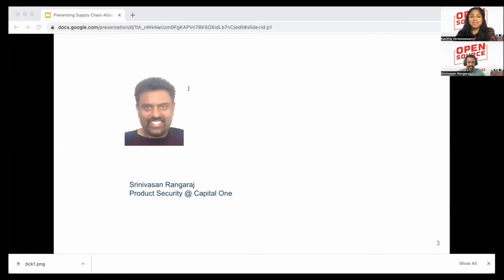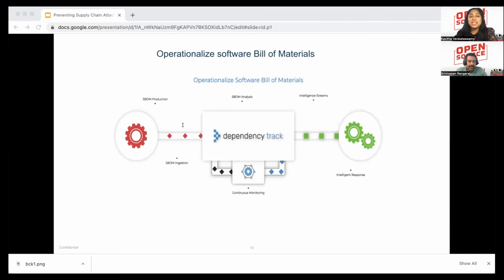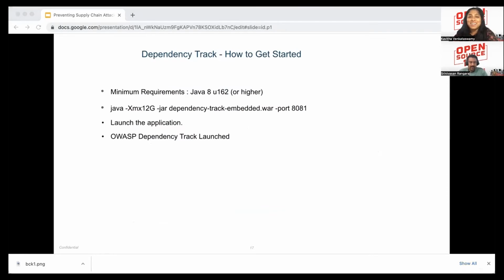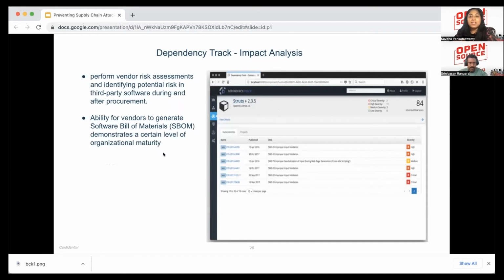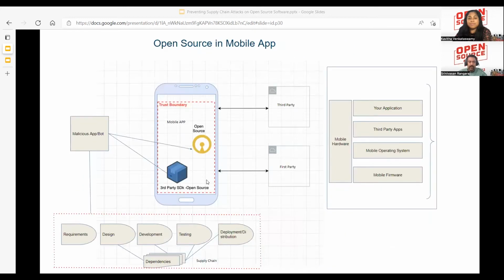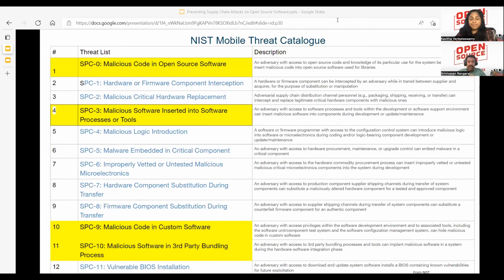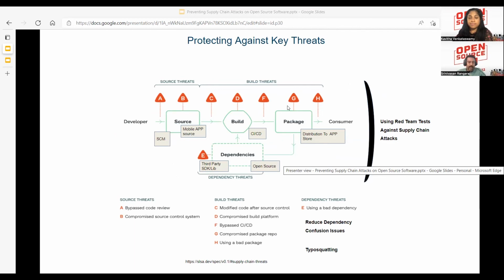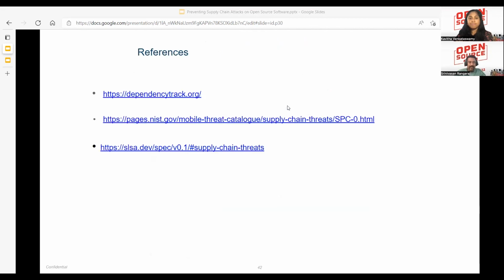Preventing Supply Chain Attacks On Open Source Software: Kavitha Venkataswamy & Srinivasan Rangaraj,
Preventing Supply Chain Attacks On Open Source Software: Kavitha Venkataswamy, Director, Product Security, Capital One & Srinivasan Rangaraj, Senior Information Security Product Security Consultant, Capital One